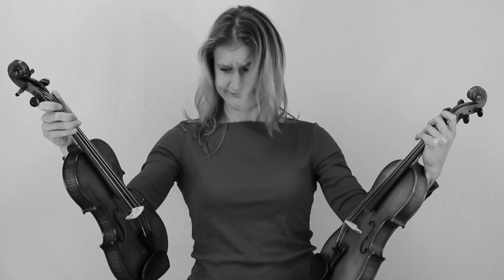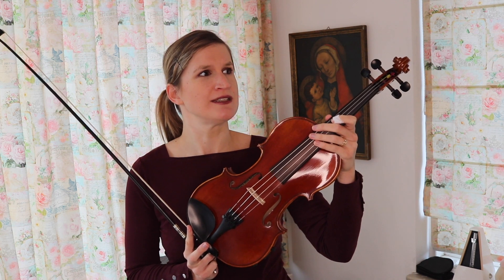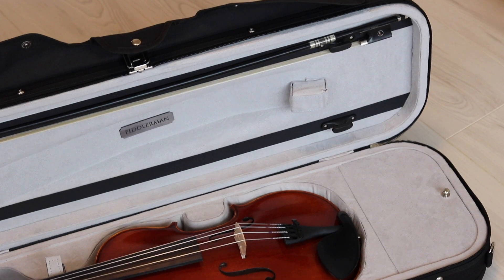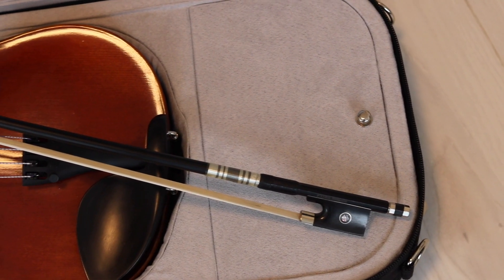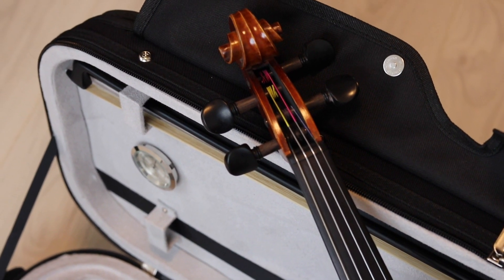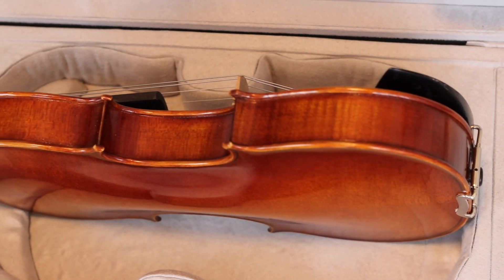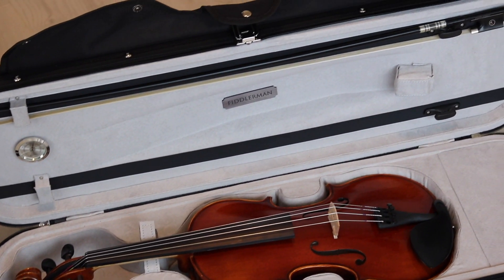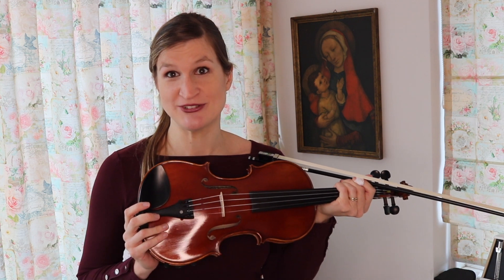Fiddlerman Concert Violin Review (funny)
When I played on this $ 400 violin, my audience thought it was some kind of fancy antique concert violin. Looking for a great quality violin as a beginner or intermediate violinists? Listen to the beautiful warm sound of the violin in this review and hear my opinion as a violin teacher.